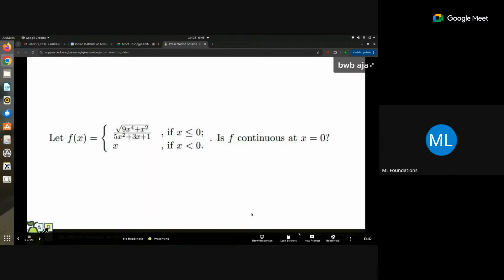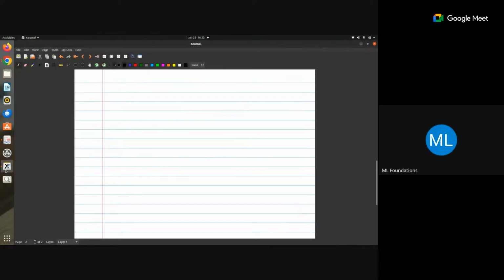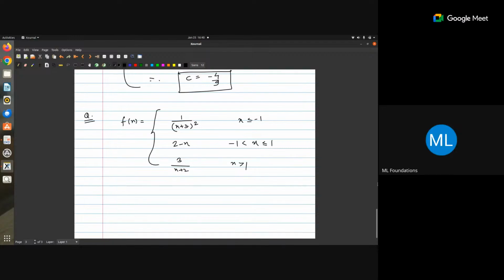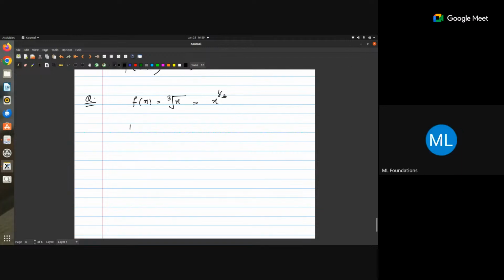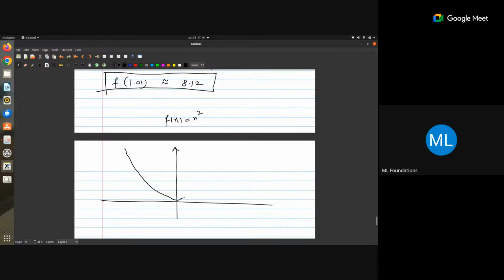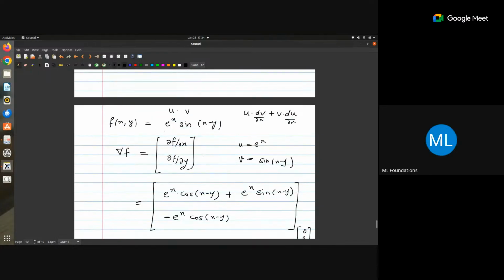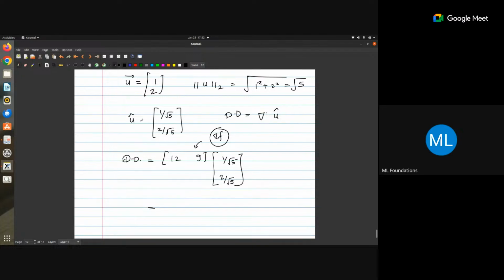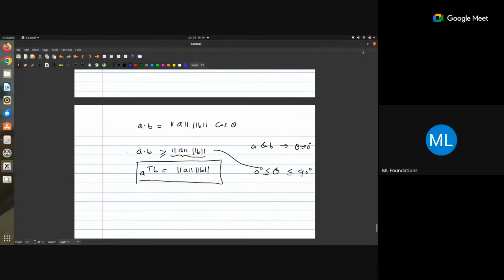Week 2- Solve with us